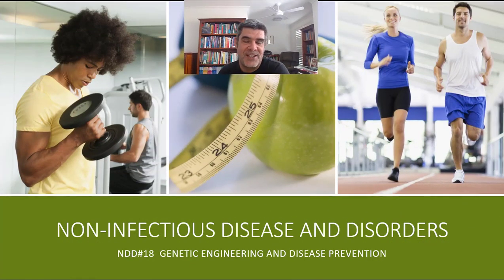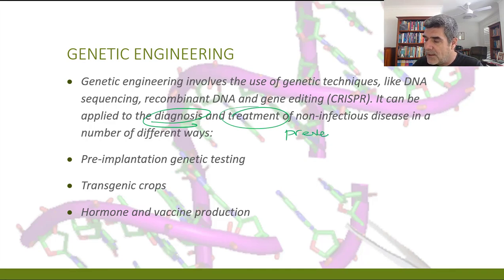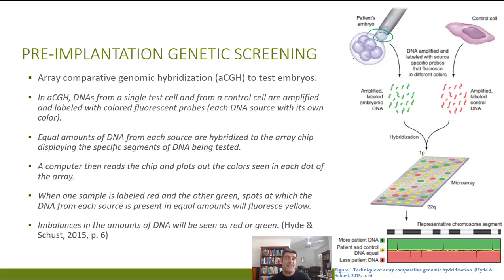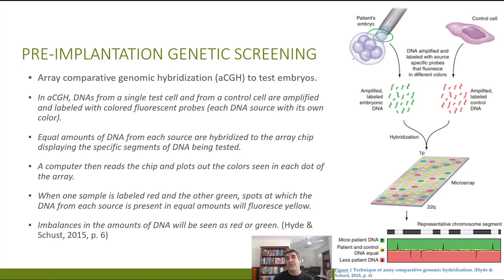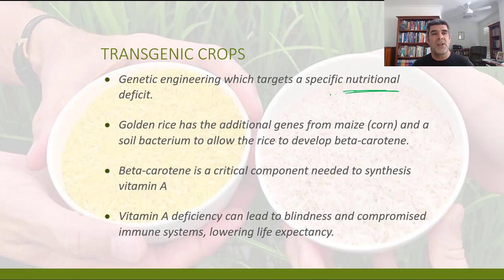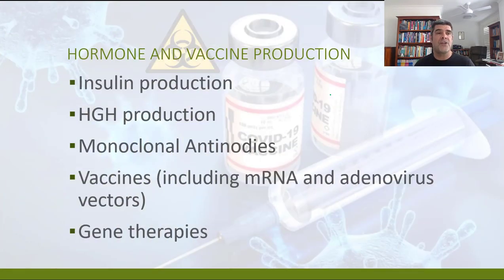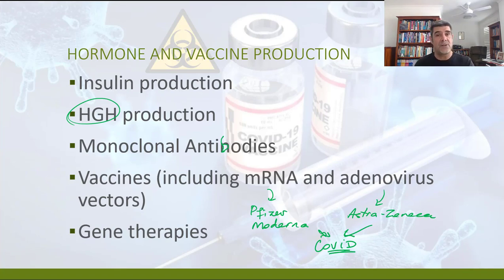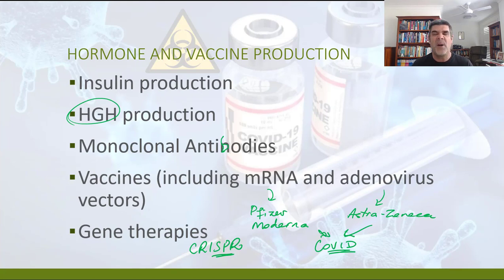NDD#18 Genetic Engineering And Disease Prevention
HSC Biology
Module 8 Non-infectious Disease and Disorders
Genetic Engineering and Disease Prevention
Pre-implantation Screening, Transgenics and Hormone and vaccine production